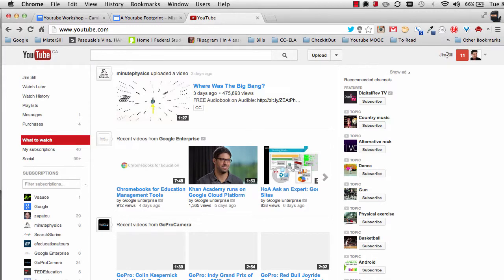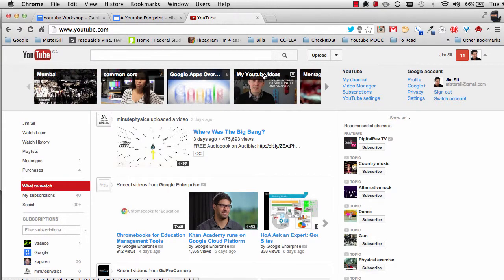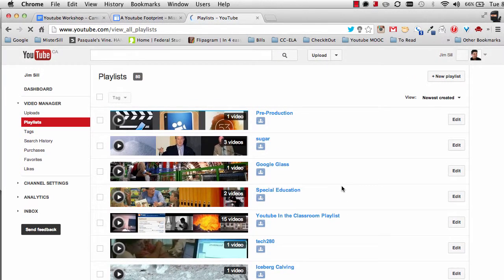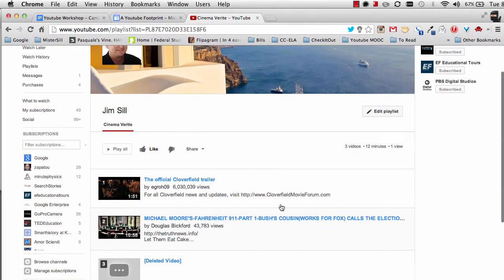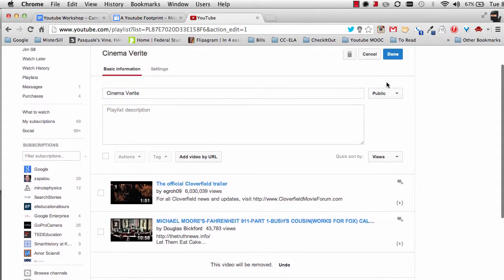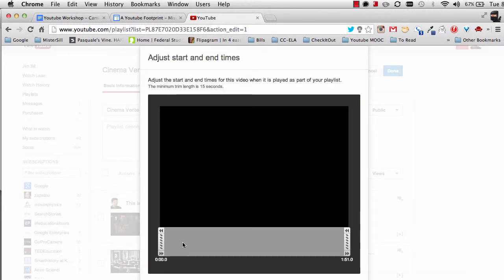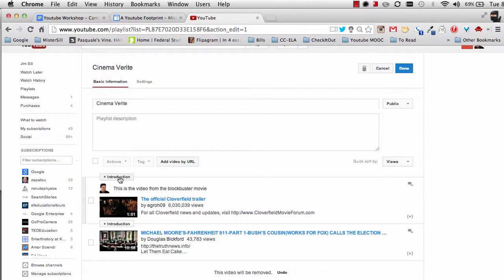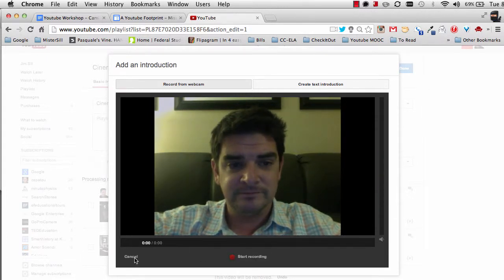Editing Playlists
Just a small demonstration on how edit playlists in your Youtube account